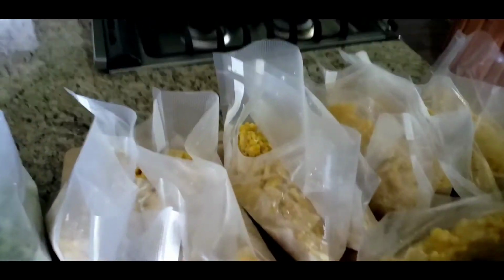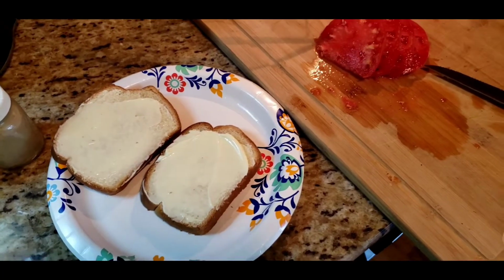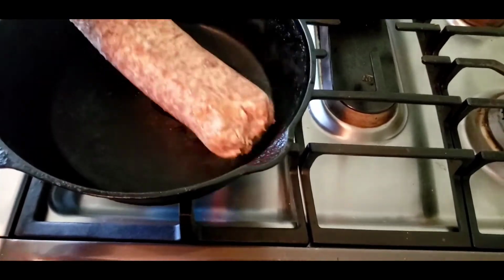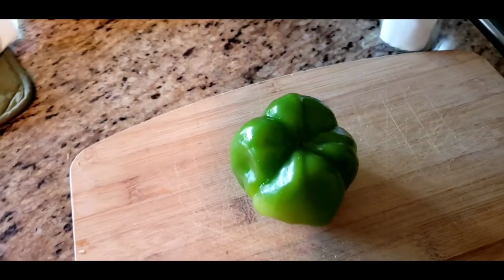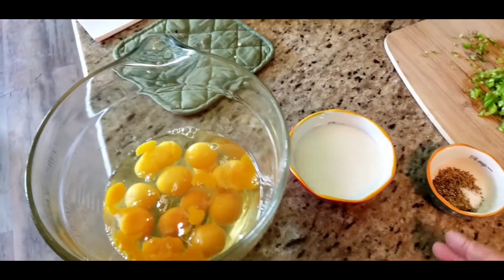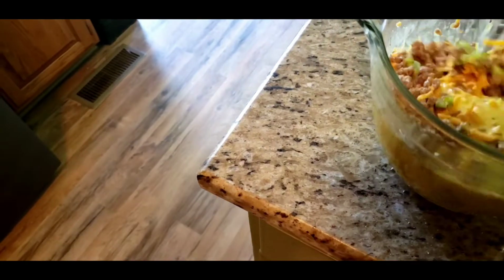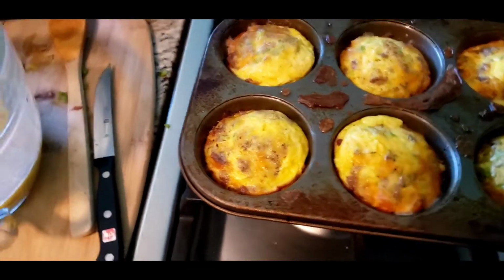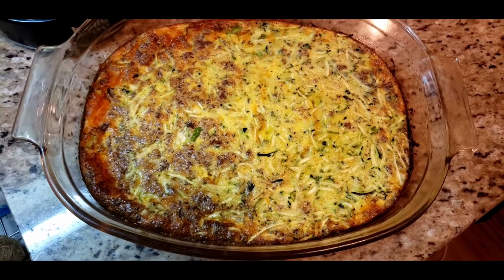Crustless quiche on today's menu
Today we're doing chores and making fast food for the fridge.  Sausage and green pepper crustless quiche in a big muffin tin.

Basic Recipe
12 oz browned sausage
2.5 cups shredded cheese
12 large eggs
1/2 cup milk
1tsp Oregano
1tsp Thyme
salt & pepper

Add veggies
1/2 cup chopped green pepper

The other we added
1 cup shredded zucchini
1/2 cup diced mushrooms

Bake jumbo muffins for 20 mins @ 375
or large casserole for 25-30 minutes.